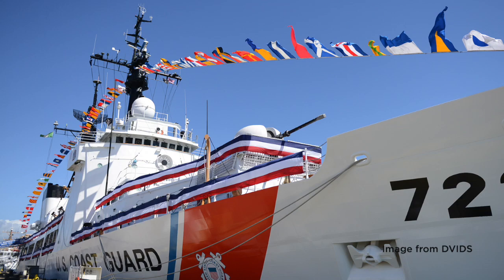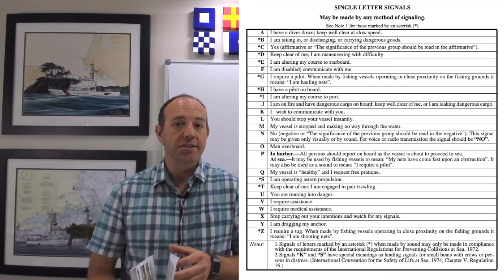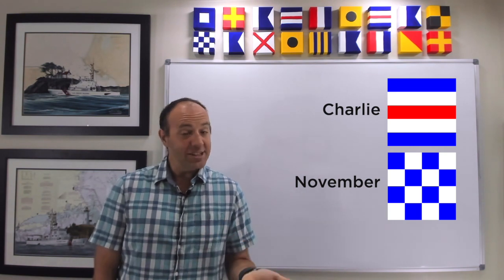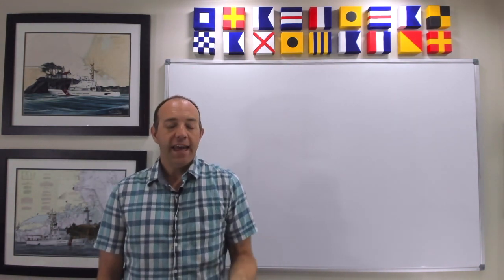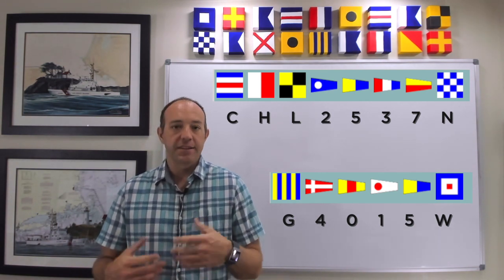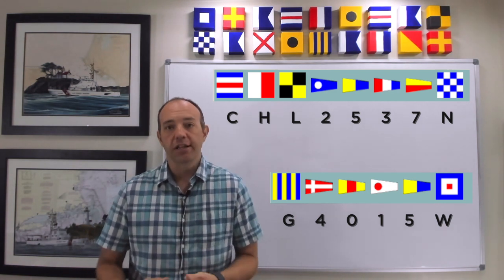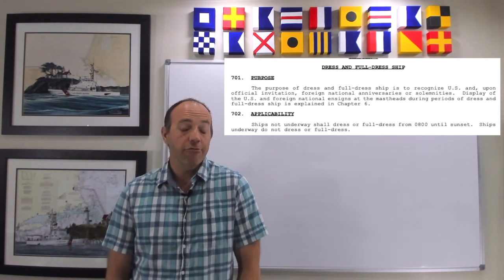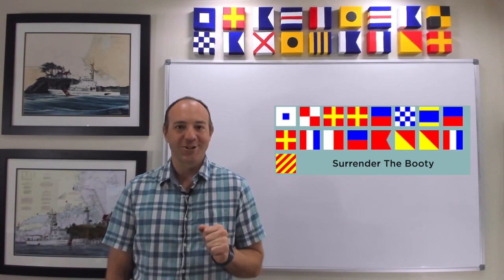Do These Spell Anything? Pub 102 and Full Dress Ship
Flag and pennant meanings are described in Pub 102 which is available

Generally speaking, Full Dress Ship flags are arranged in a certain order according to NTP 13B, and the order does not translate into anything particular.

Civilian vessels are not held to this standard and my arrange the flags in other order.

Regardless of Full Dress guidance, Pub 102 is a great resource for your professional library and covers single, double, and triple flag hoists, as well as a variety of other good things to know such as visual and sound signaling.